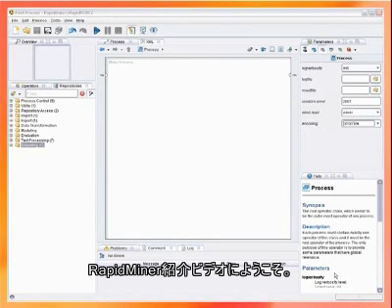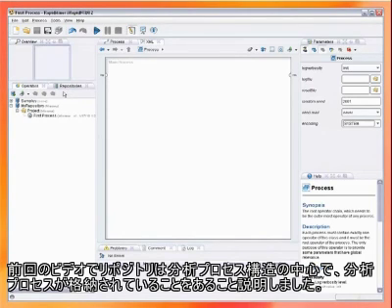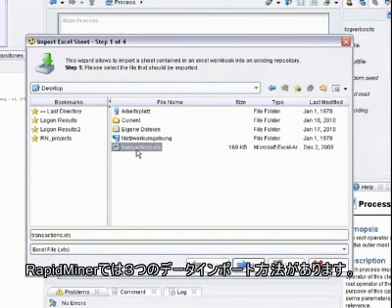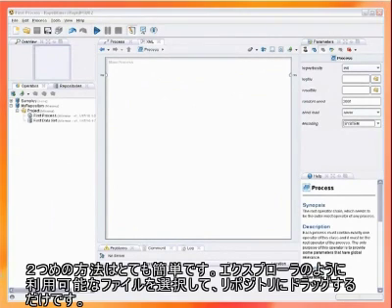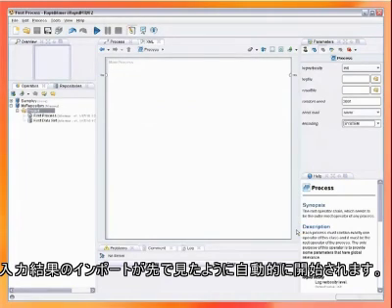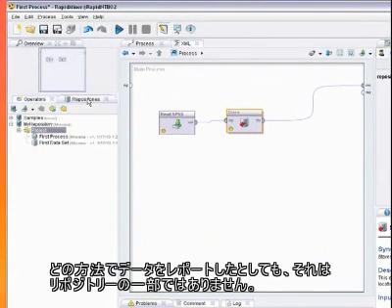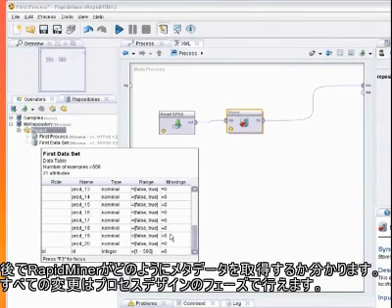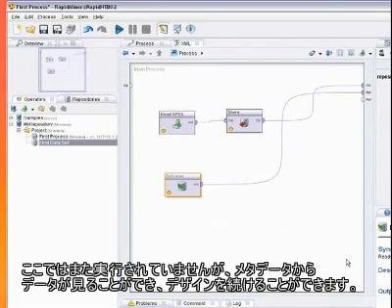RapidMiner5 2.データインポートとリポジトリー（日本語字幕）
オープンソースのデータマイニングRapidminerビデオ日本語字幕です